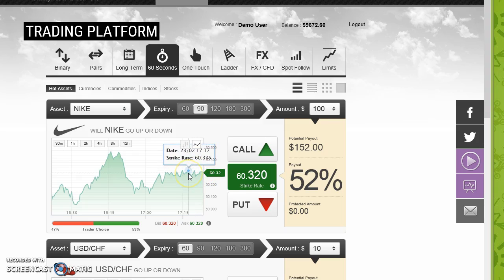Xtradeguru 60 second trading method.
New forex trading method for by HB for experienced traders.